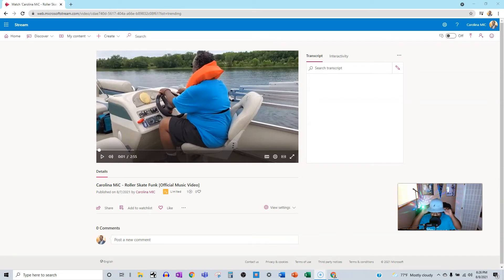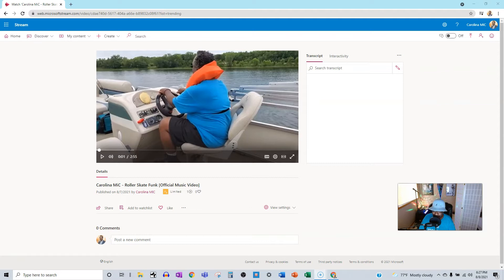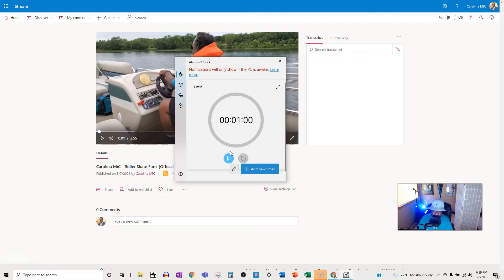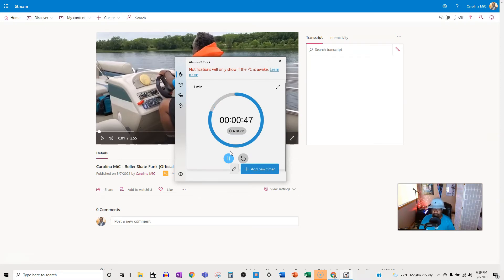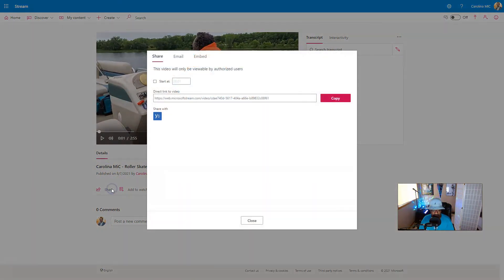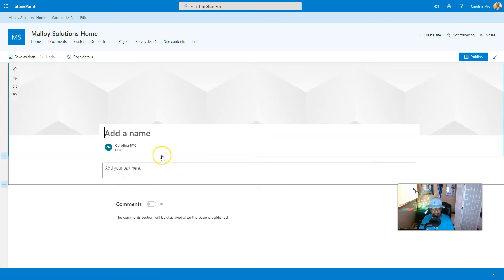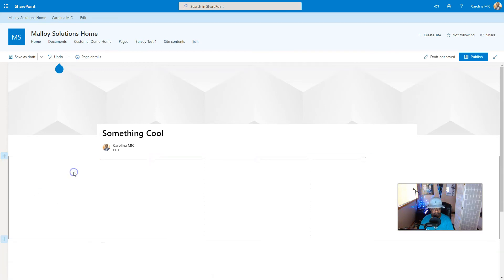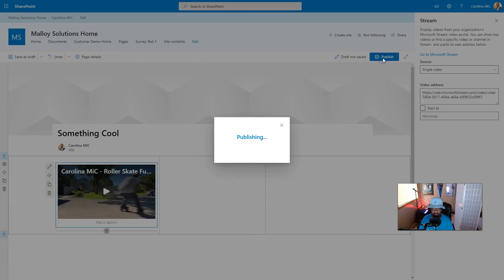SharePoint: Play Video On SharePoint Pages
Let's explore how easy it is to spice up any SharePoint page with video hosted on Microsoft Stream.